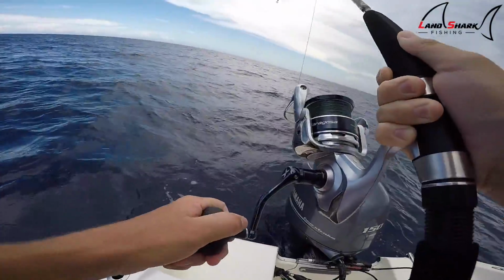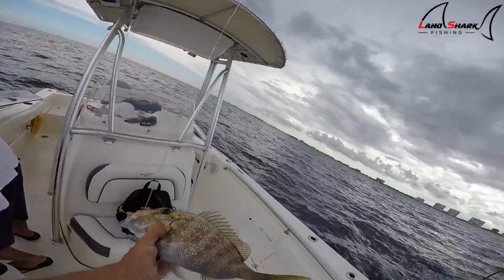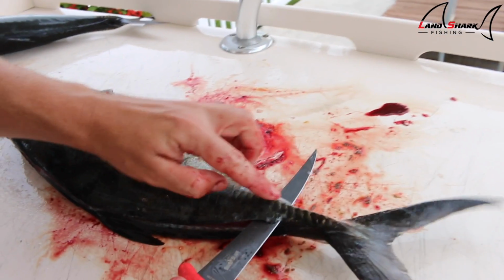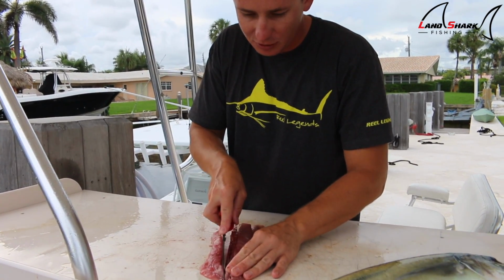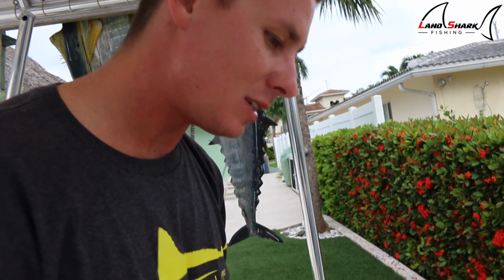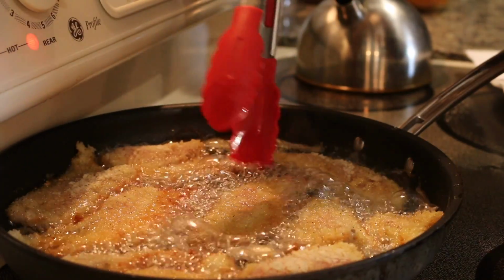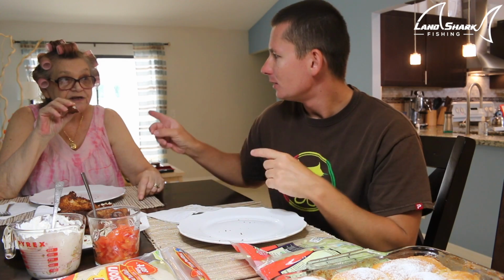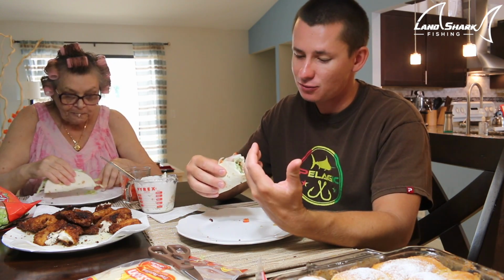Would YOU Eat It??? TRASH Fish Taste Test! Blue Runner - Catch, Clean Cook!!!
In this Catch, Clean and Cook, I prepare the Blue Runner a Species of the Jack Family of Fish, found along the Atlantic ocean and in saltwater. The Blue Runner is considered to be a trash fish for cooking, but I prove this common misconception wrong with a taste test from my Picky Fish eating Grandma.  We caught a few Blue Runners while vertical Jig Fishing Offshore. We also caught a Mutton Snapper and Porgy while bottom fishing around a wreck. I made the porgy and runner, fried in panko bread crumbs and Fish taco Style, with homemade tartar sauce. This was an easy fish recipe, turning a TRASH Fish into a gourmet meal.